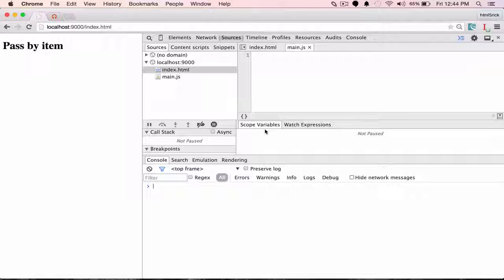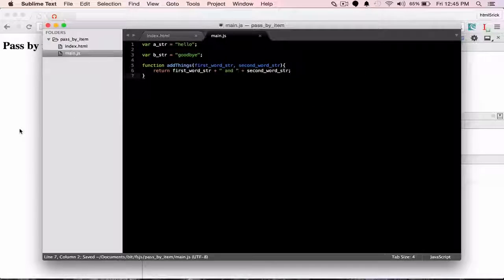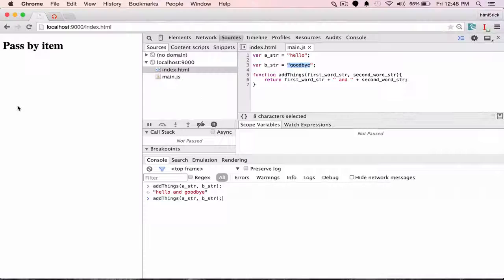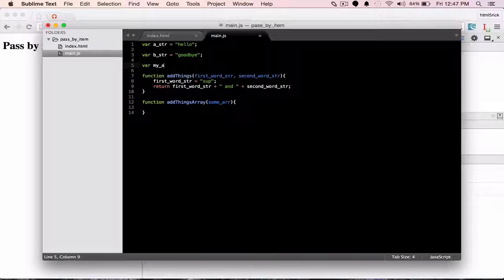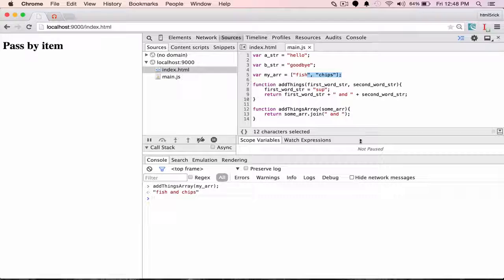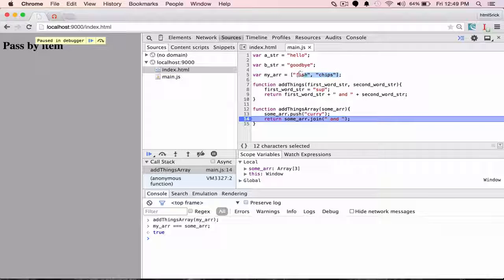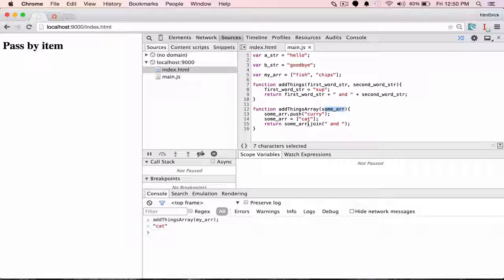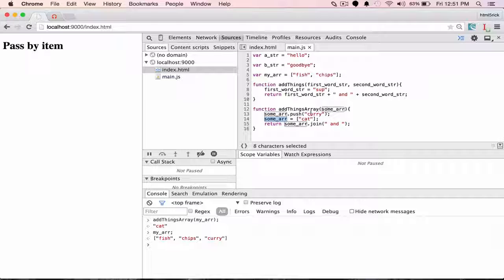Does JavaScript pass by value or reference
I had this video in my vault for a while, and never published it on my channel.